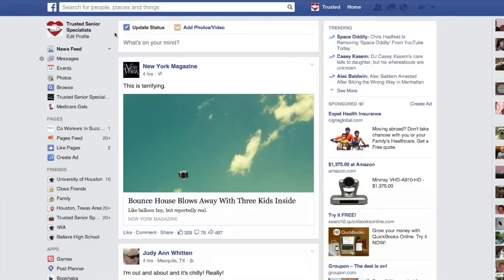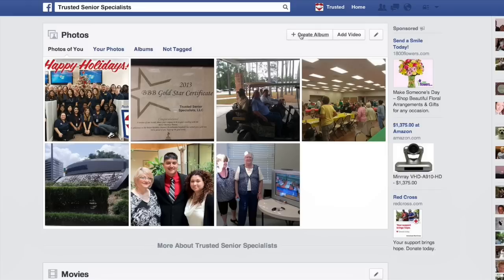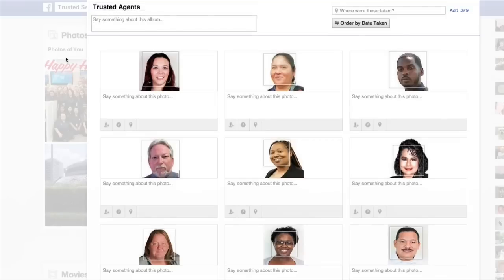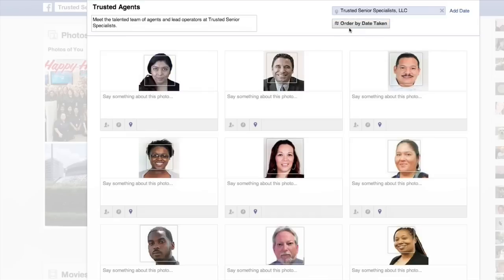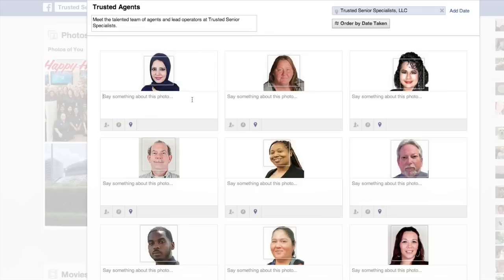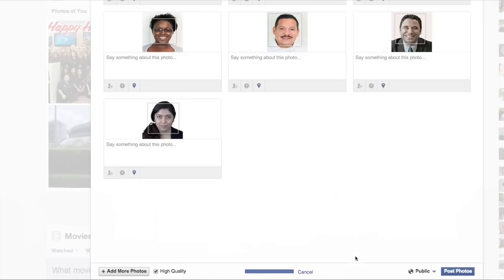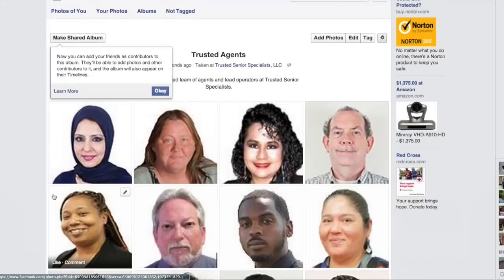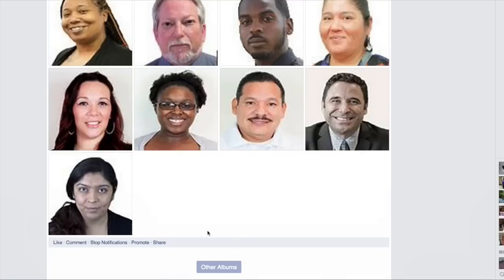How to Create a Photo Album on Facebook 2014 - Tech Tuesdays with Katy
- 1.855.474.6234 On this week's episode, learn how to create a photo album on Facebook. Each week, Katy shows you how to use social media and the Internet. This course is just for seniors citizens, or for anyone that may not be very tech-savvy.